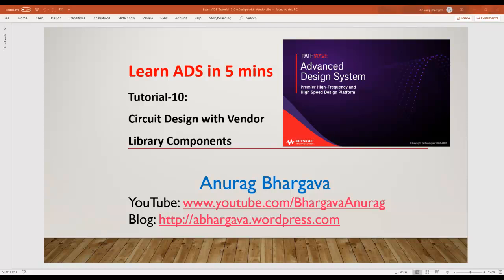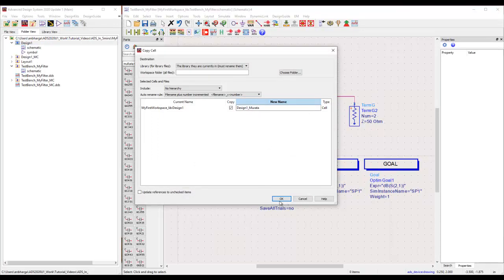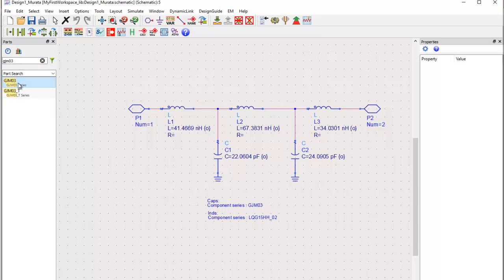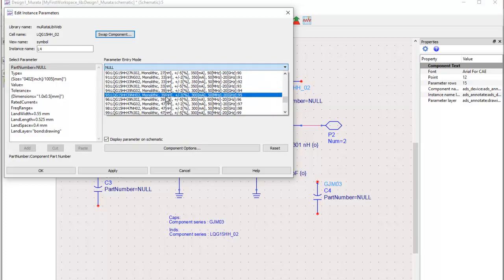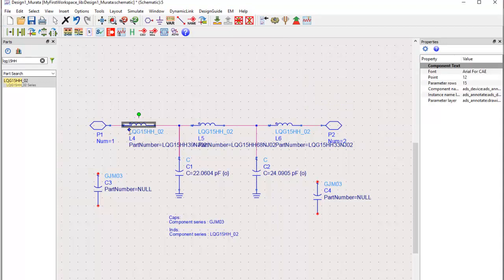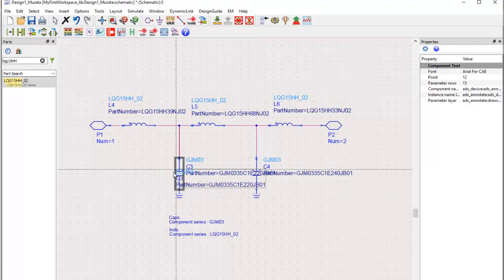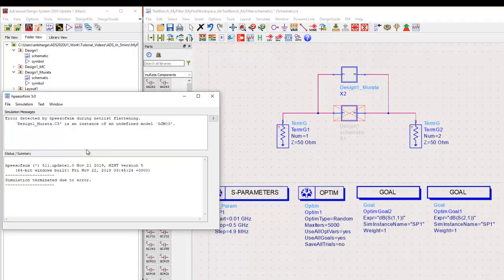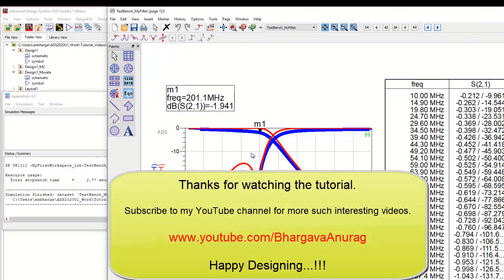Tutorial-10: Circuit Design with Vendor Components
Welcome to "Learn ADS in 5 mins" video tutorial series. In the 10th video of the series, you will learn how to use vendor component models for our circuit designs. Here we will use Murata Inductors and Capacitors for our sample Low Pass Filter design.